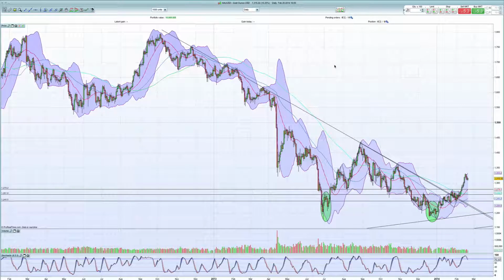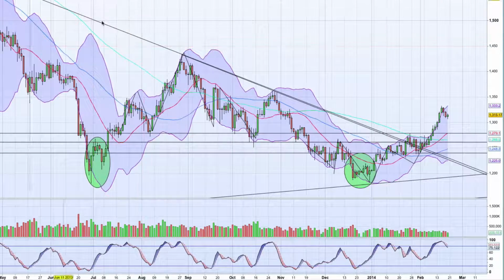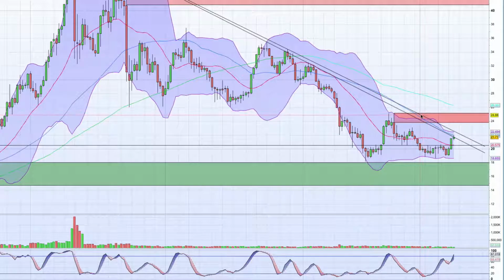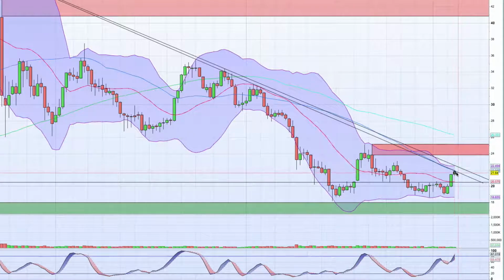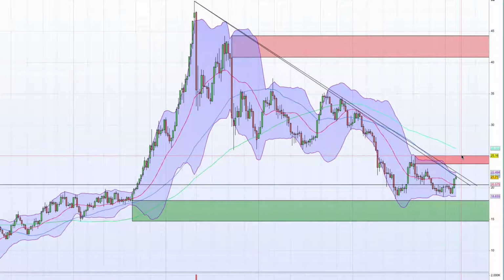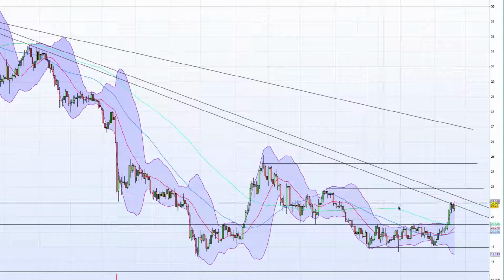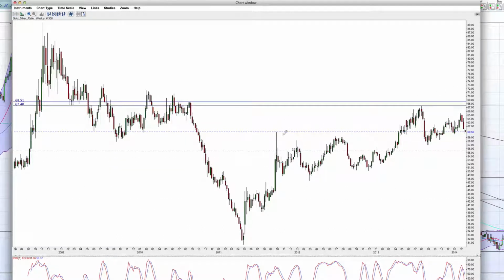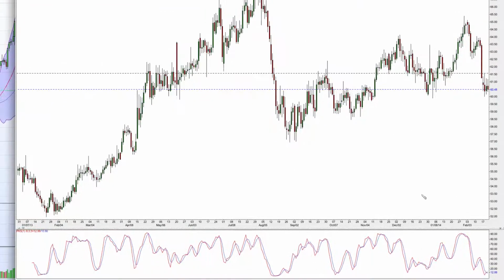Gold and Silver analysis Feb 20th